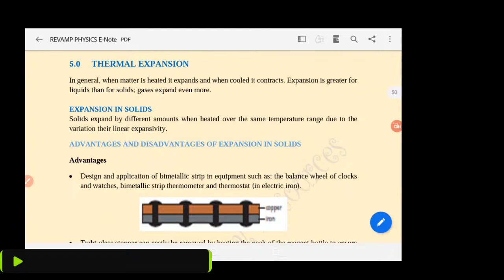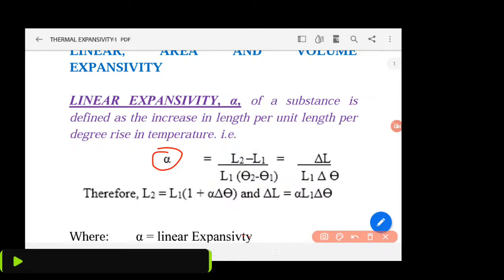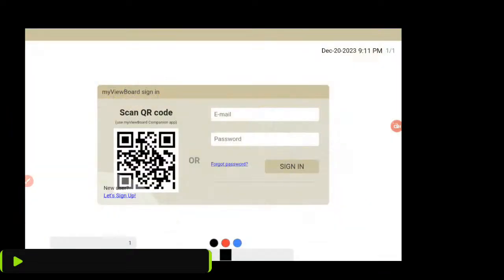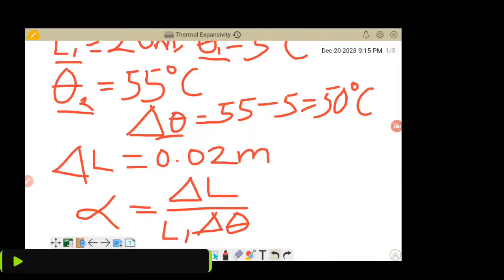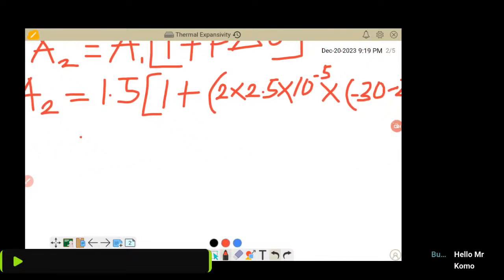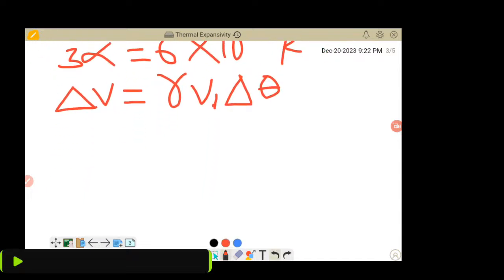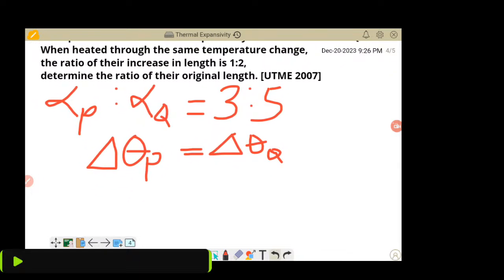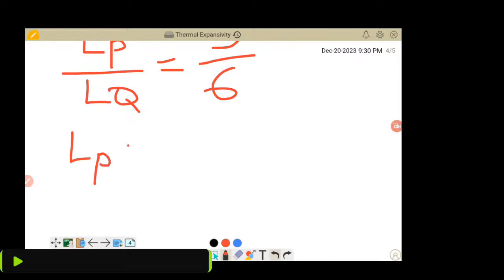Thermal Expansivity -WAEC, NECO, UTME and IGCSE Past questions solutions.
IF YOU MISS THIS GOLDEN OPPORTUNITY, WHAT WILL BE YOUR EXCUSE?

Do you need all time homework assistance,
Free online Physics and mathematics Tutorial or timely response to your request in physics and mathematics problems?

Get a copy of REVAMP Physics E-note using the link below, send the evidence of purchase to Revamp concepts on (WhatsApp) and you will have unlimited free access to professional Tutors even if you are in basic school.